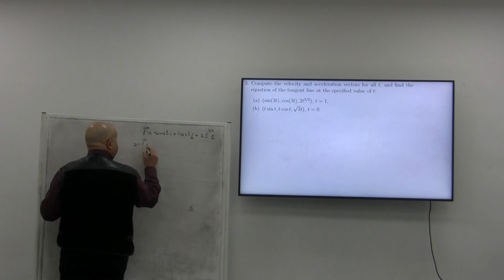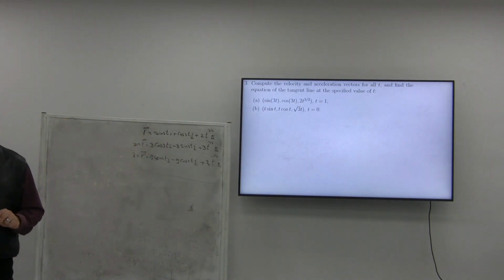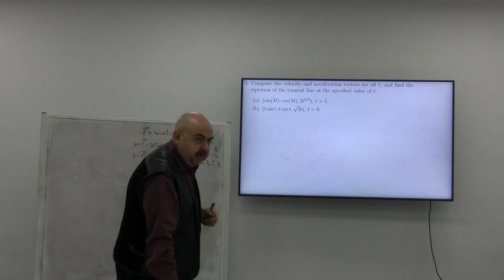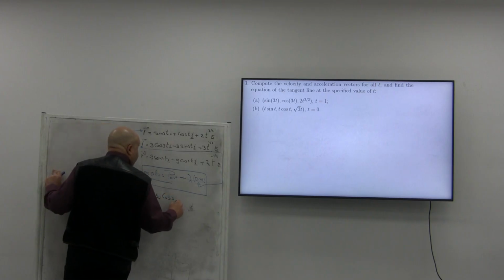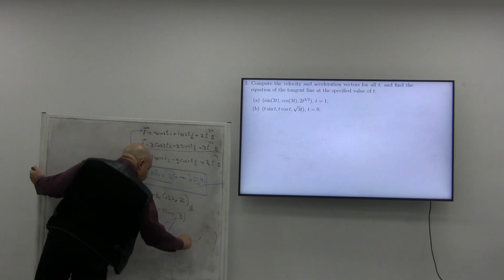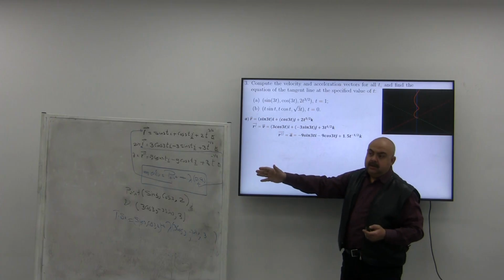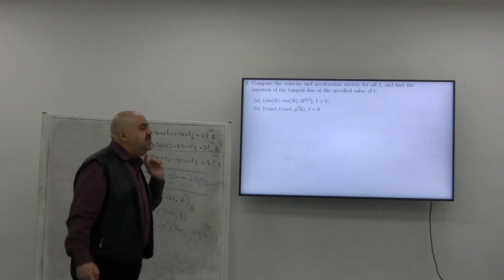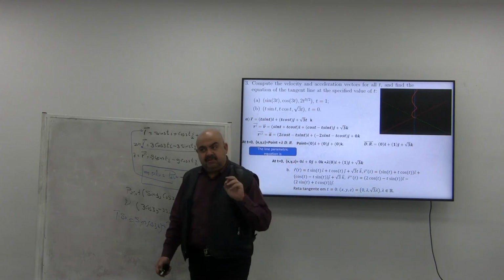Continue on several variables P 2